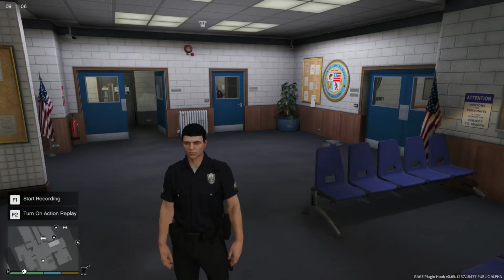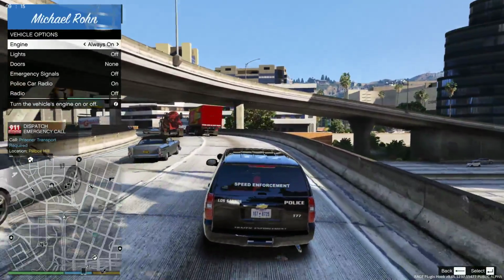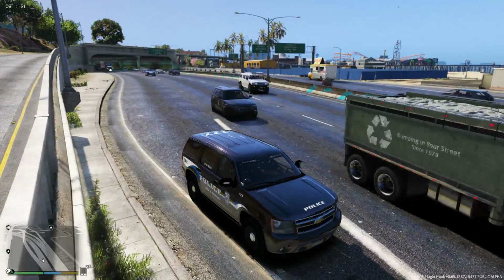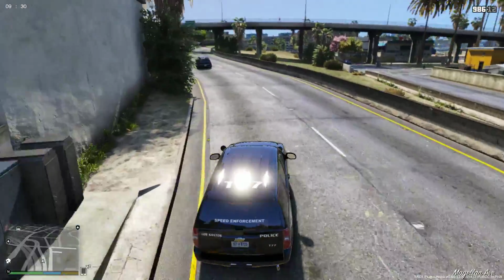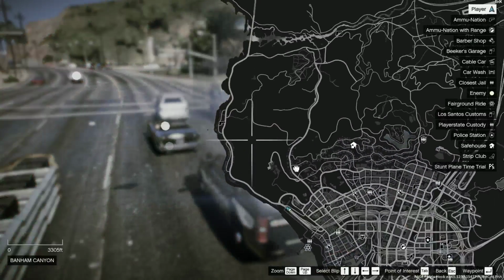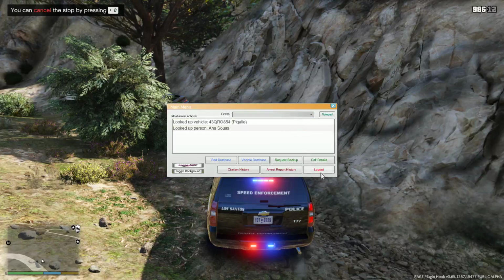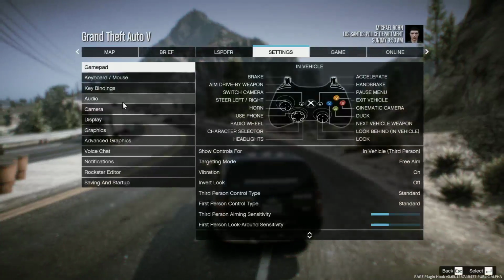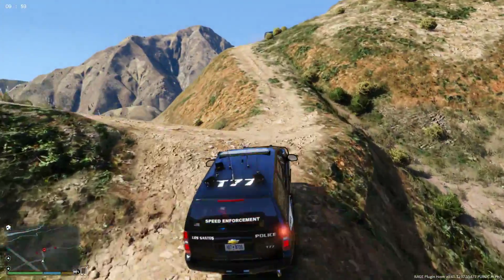GTA 5 - LSPDFR Episode 19 - LSPDFR 0.4 (Ai Just Love Slaming Their Brakes)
the Description.

Rules:
1. Free speech is limited which means you are NOT allow to say words like "Noob, your dumb at this game, get a life, you don't know how to play and etc." Anyone caught using those words the moderators have full rights to put you in time out or ban you if they wish.
2. Do NOT ask to be a moderator!
3. Treat everyone with respect!
4. Keep negative comments to yourself

Roblox Username: DrPolecat324

Add Me On Discord - GamingWithMichael#0948

Gaming Computers I have?

Dell Inspiron gaming laptop
Version 1703
Processor AMD FX-9800P RADEON R7, 12 CUMPUTE CORES 4C+8G 2.70 GHz
16.0 GB (15.5 GB Usable)
64-bit operating system, x64-based processor

Alienware 17 R4 Specs:
GPU: GeForce GTX 1070
CPU: Intel(R) Core(TM) i7-6700HQ CPU @ 2.60GHz
Memory: 16 GB RAM (15.88 GB RAM usable)
Current resolution: 1920 x 1080, 60Hz
Operating system: Microsoft Windows 10 Home

Xbox Live - MrFederalLaw